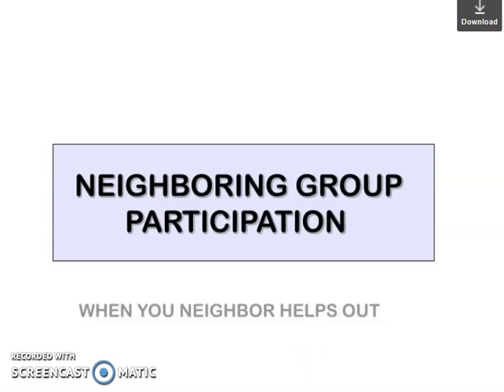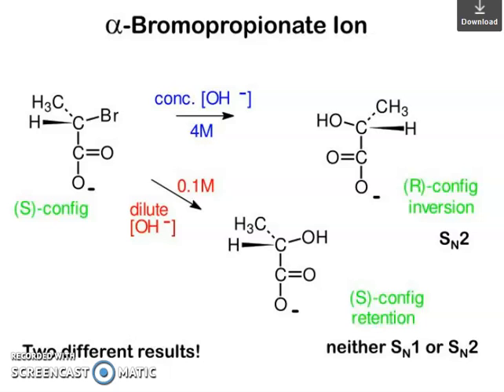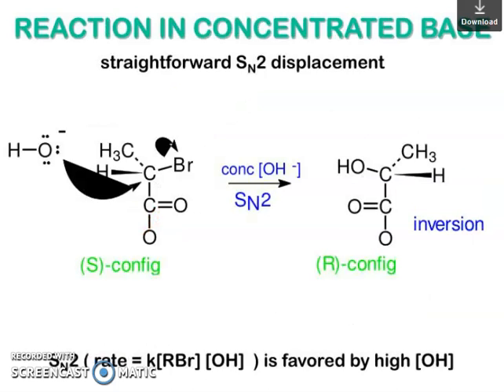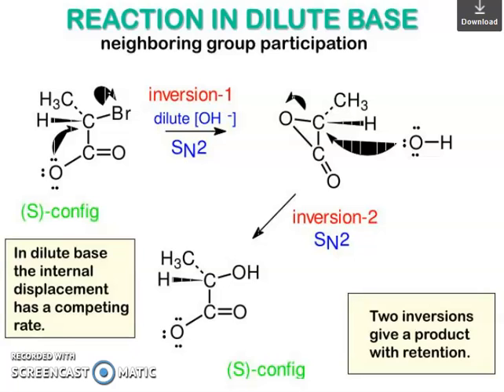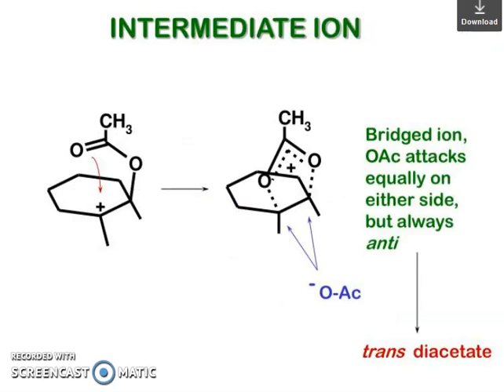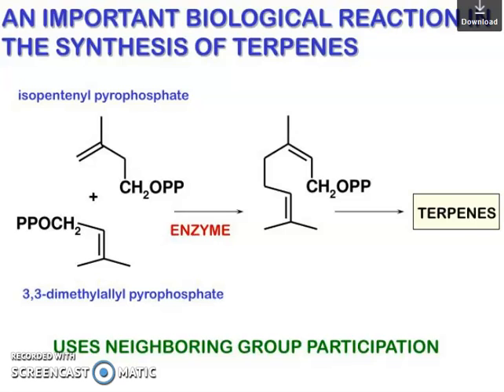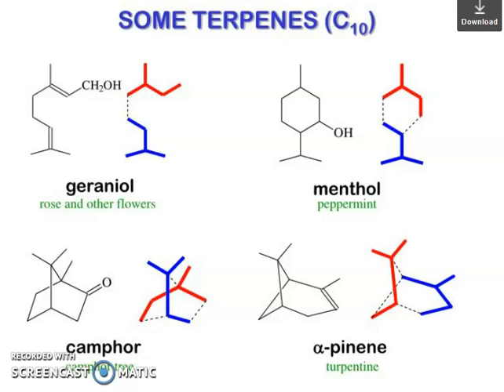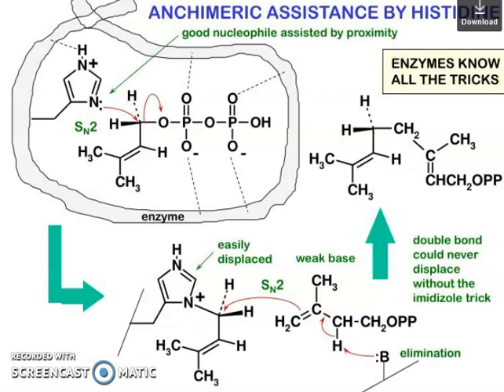Neighboring group participation, mechanism, Application